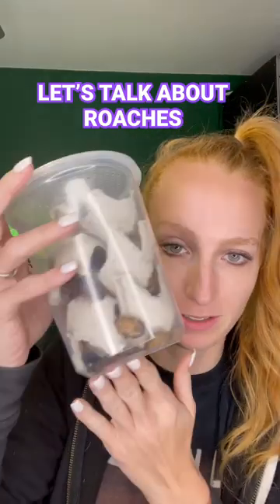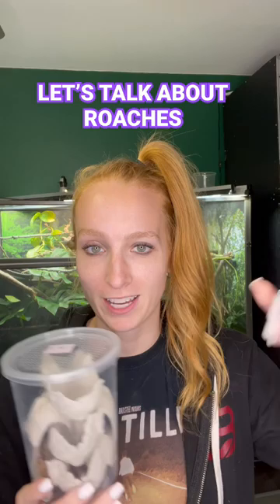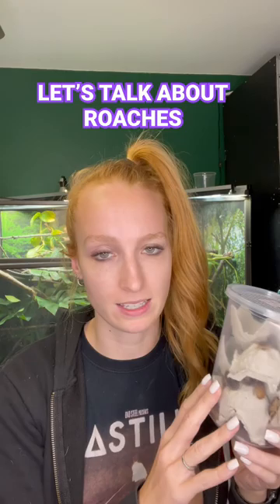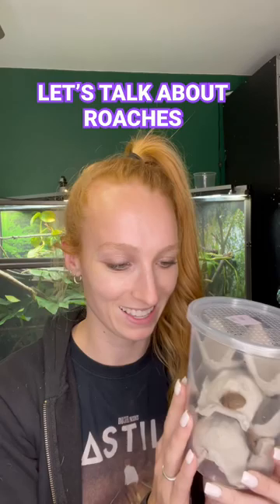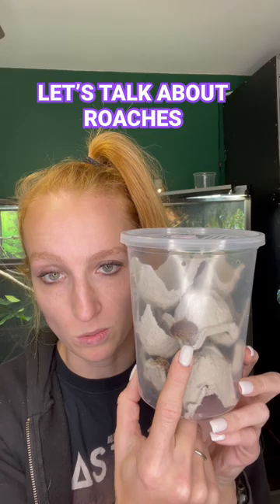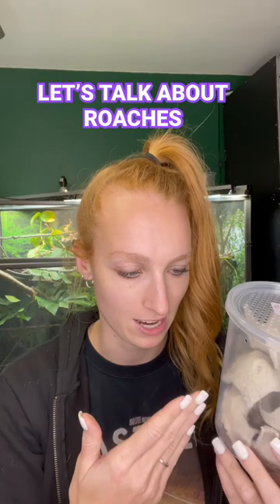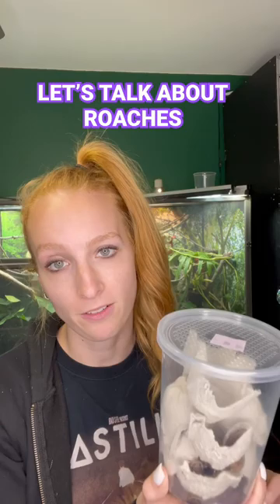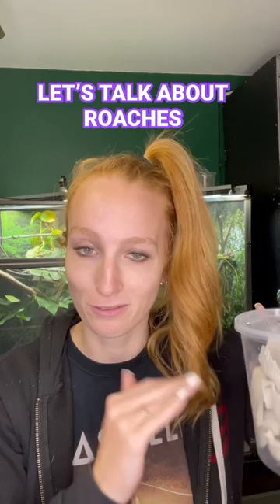Let's talk about dubia roaches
Learn all about dubia roaches and why they are my favorite bug to feed to my chameleons!